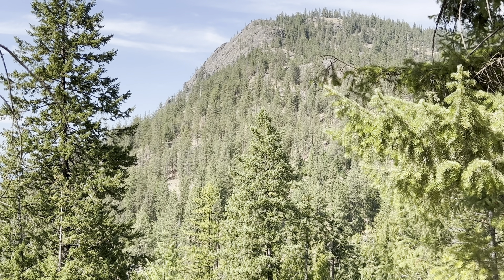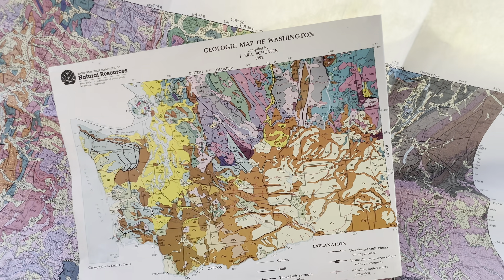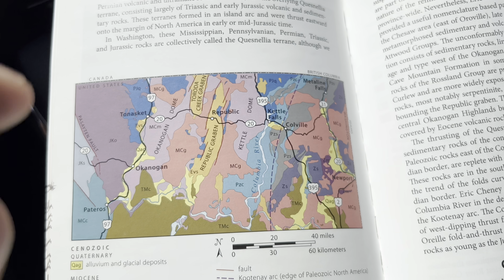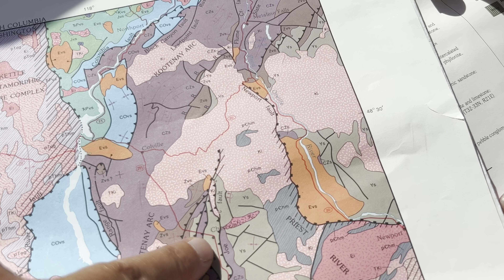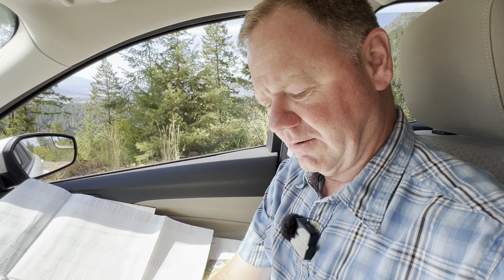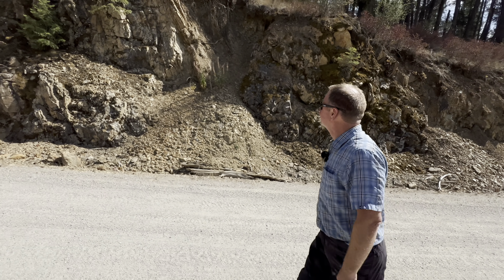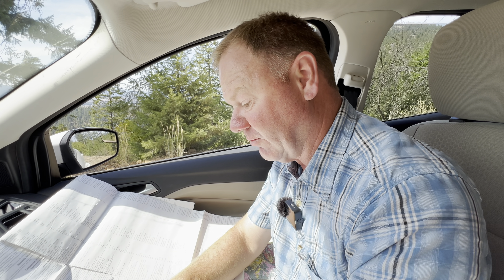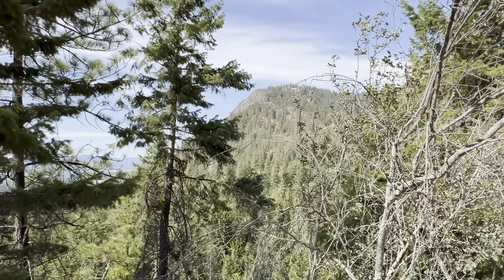Quartzite Mountain w/ Skye Cooley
Nick Zentner | September 3, 2025
Geologist Skye Cooley lends a hand while learning basics with the Addy Quartzite and the Belt Supergroup near Chewelah, Washington.